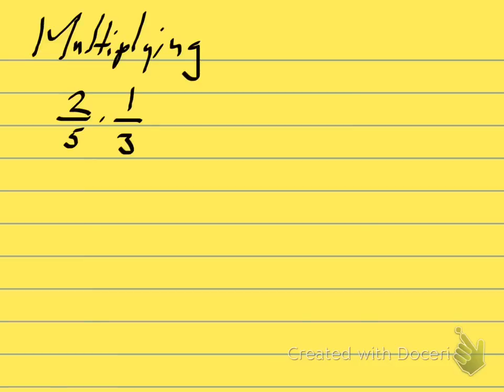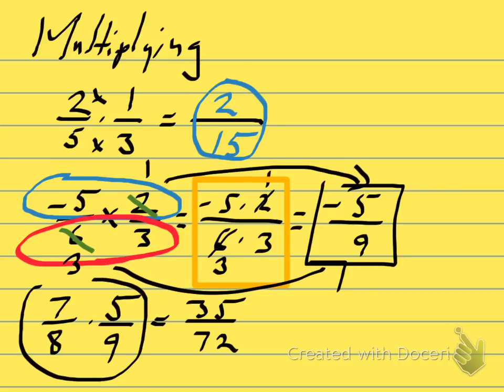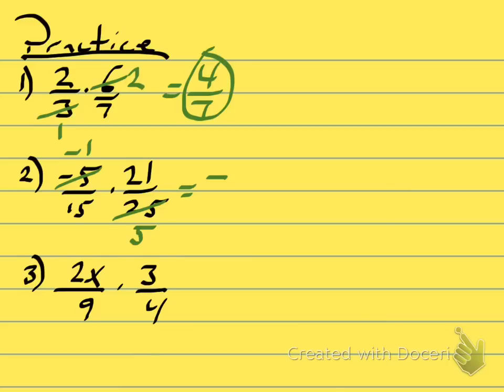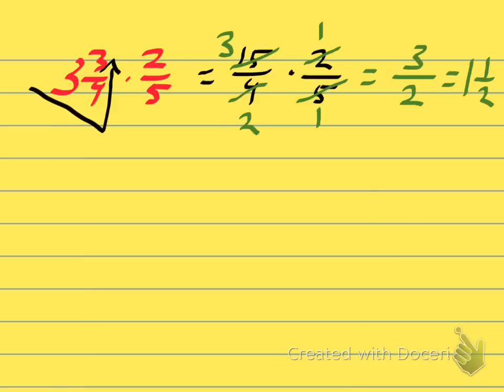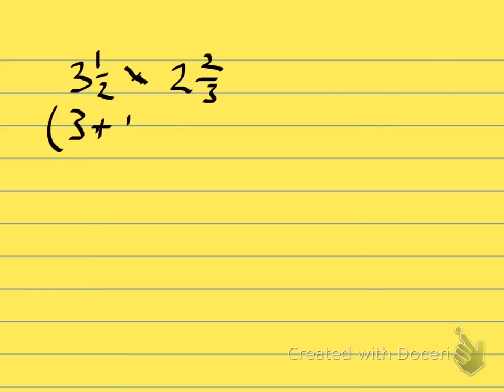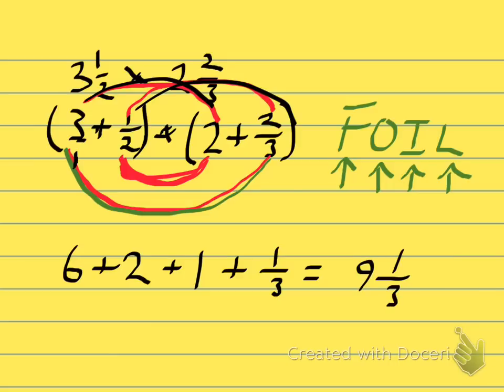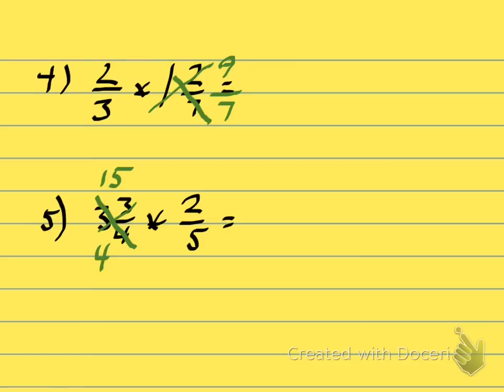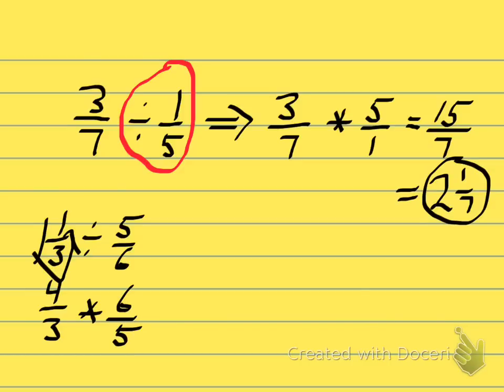Pre-Algebra, Lesson 5-4: Multiplying & Dividing Fractions and Mixed Numbers